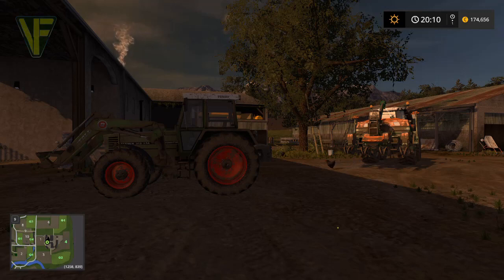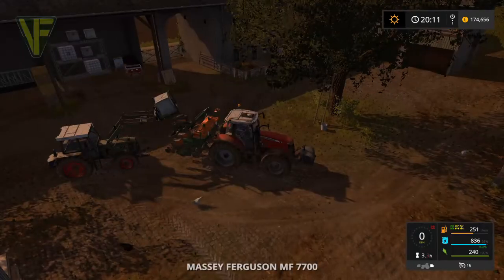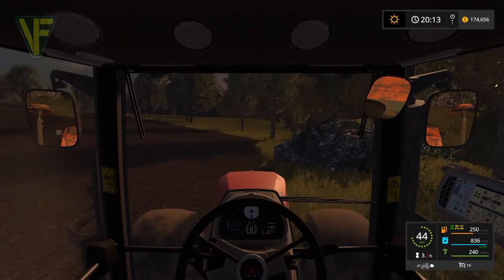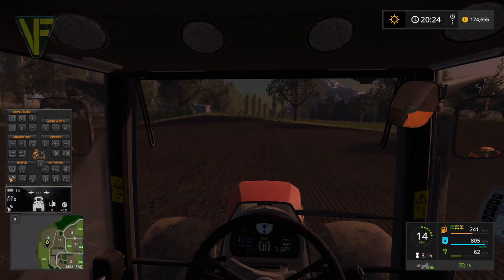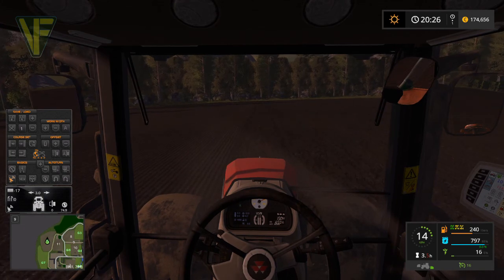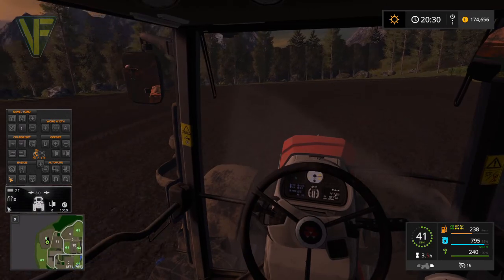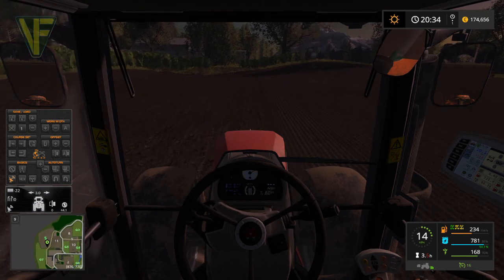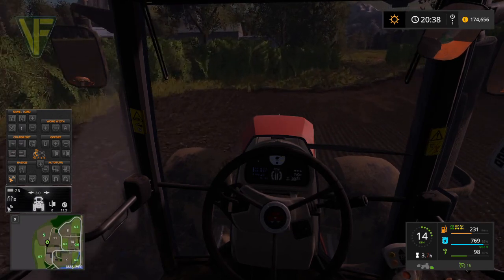Let's Play Farming Simulator 17 - Old Streams Episode 5: Planting Sugarbeet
In this episode of Lets's Play Farming Simulator 17 on Old Streams we sow field 5 with Sugarbeet.

Thanks to Black Sheep Modding for the creation of this excellent map.

Mods used:
International 1255/1455 V2 By inter fan & Jasper

From the Mod Hub:
Fendt Farmer 310/312 LSA Turbomatik By Rival
Joskin Wago Loader 8M and 10M By Blacksheep Modding
Väderstad Rapid 300C By Giants Software

4Real Module 02 - Crop Destruction By Giants Software
4Real Module 02 - Tire Dirt By Giants Software
4Real Module 03 - Ground Response By Giants Software
Disable Vehicle Camera Collision By Giants Software
Follow me By Decker_MMIV